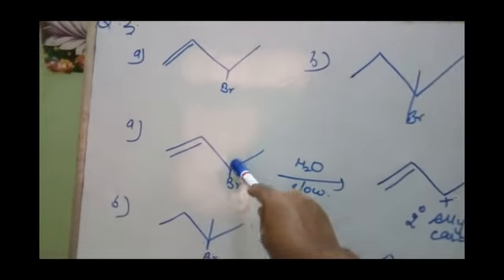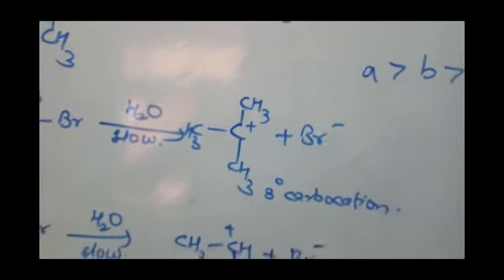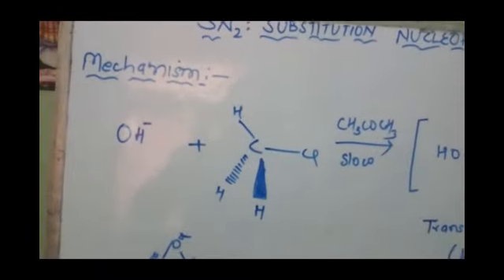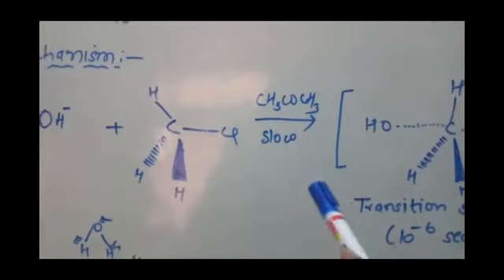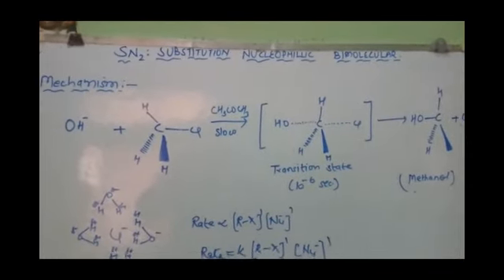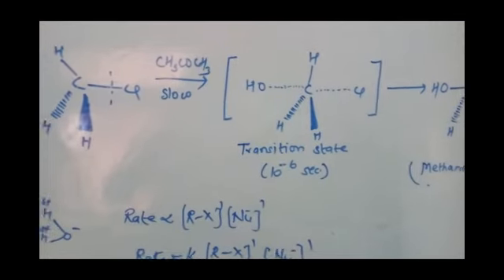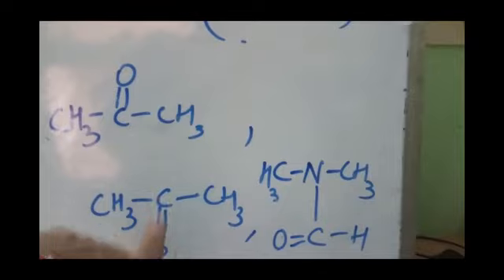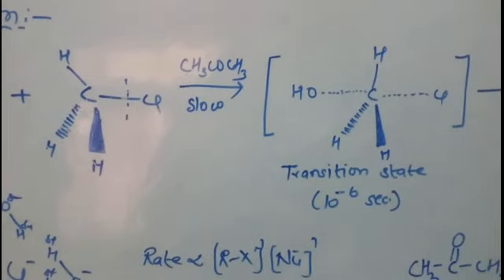Sn2 reaction mechanism part-3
Vidhya Bharti PU college Raichur